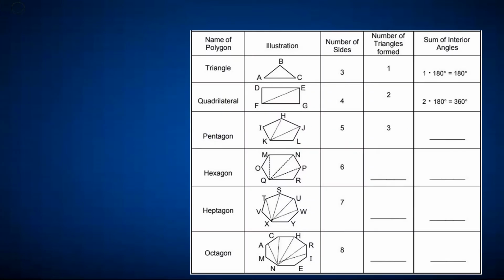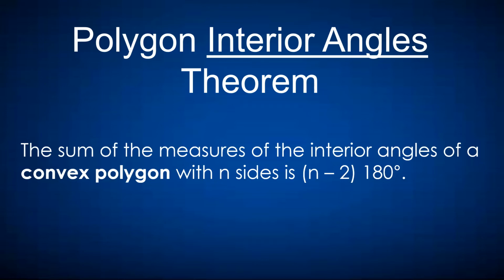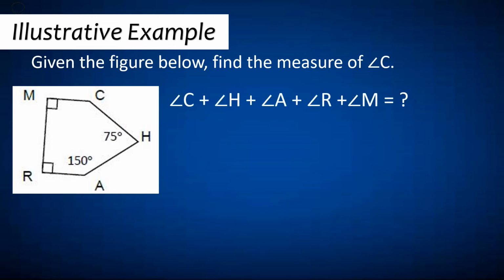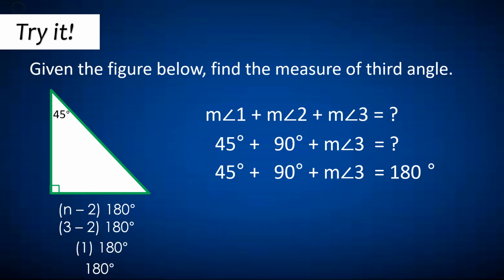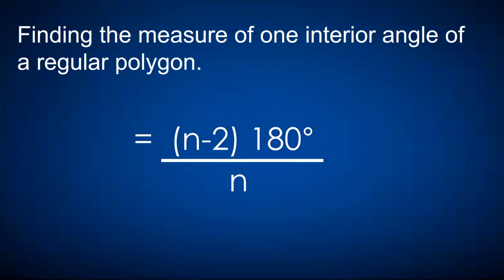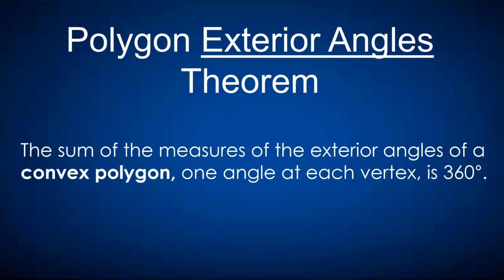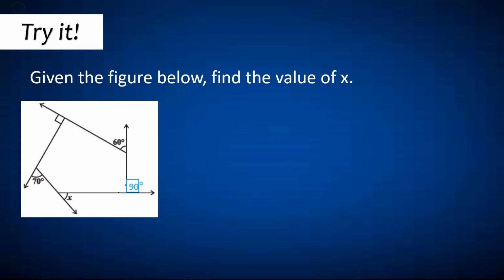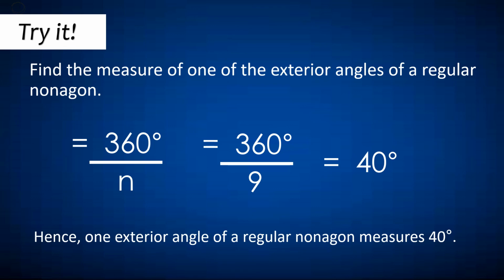MATH 7 Q3: WEEK 6: RELATIONSHIPS OF EXTERIOR & INTERIOR ANGLES OF A CONVEX POLYGON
DISCUSSION ABOUT EXTERIOR & INTERIOR ANGLES, ITS SUM AND DIAGONALS